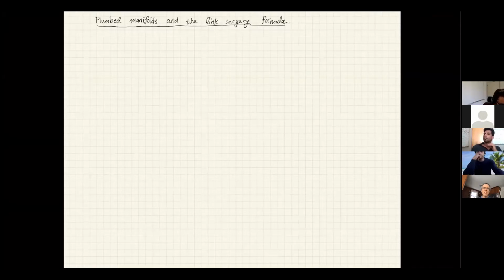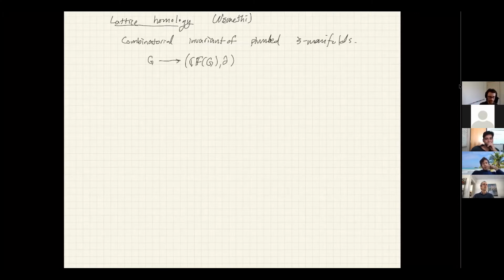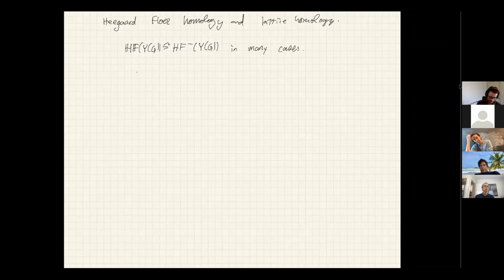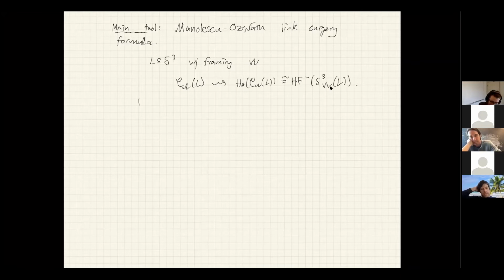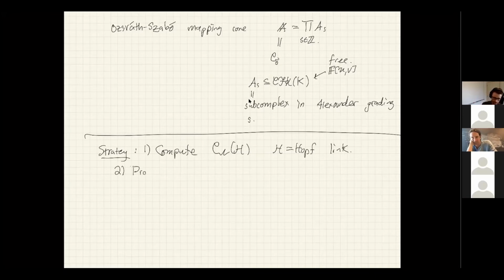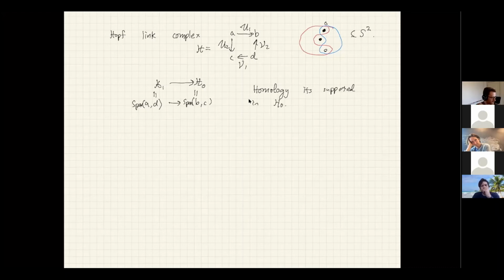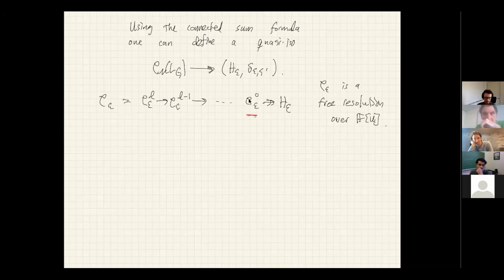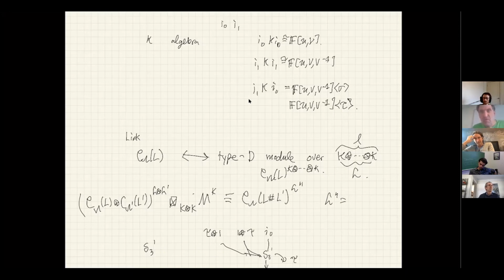Lattice Homology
Iam Zemke spoke for GTV on 3-3-22.